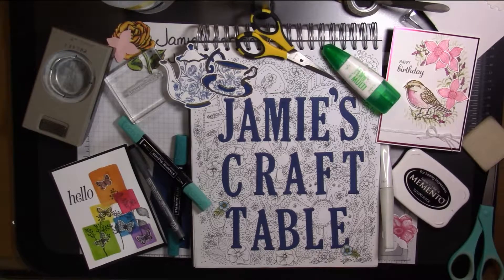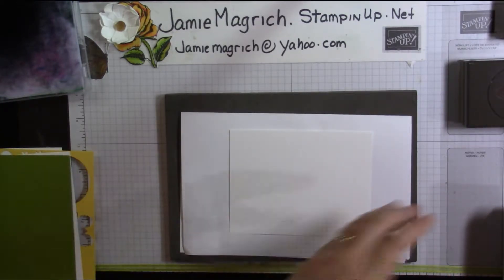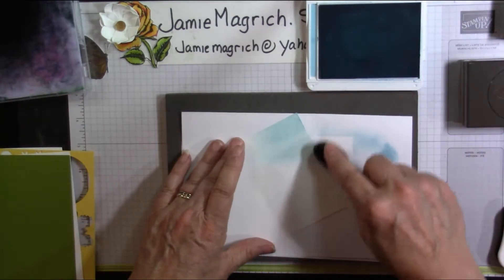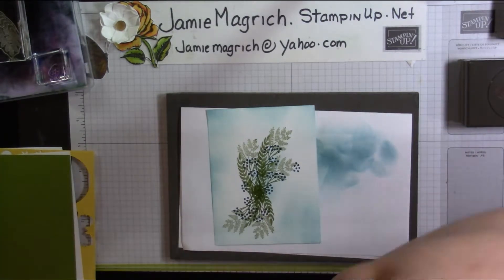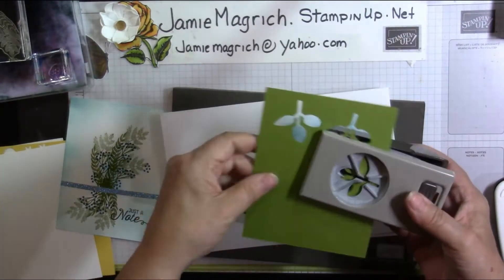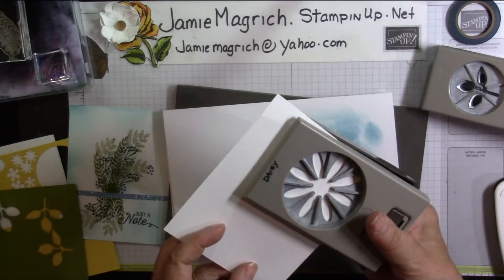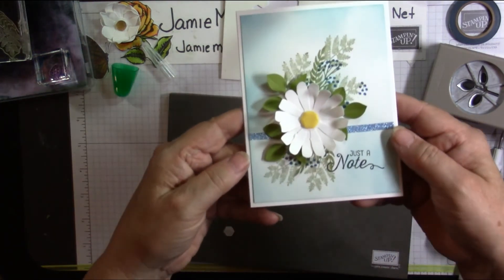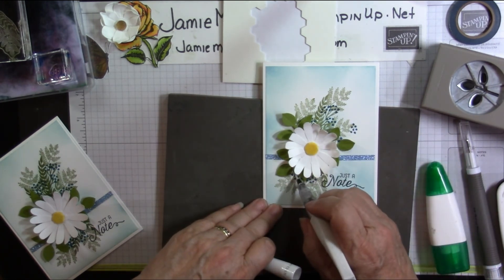Tidings all around Daisy card tutorial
this card is simple but using punches creates a beautiful card